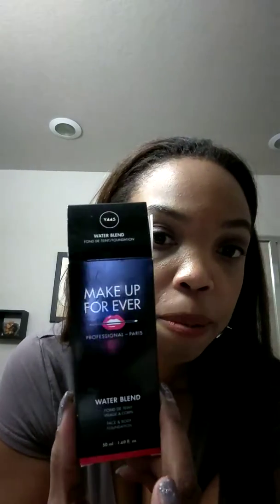Sephora mini haul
Make up African American beauty sephora fenty Laura merrier mac make up forever benefit hair natural hair relaxed relaxer tresemme chi